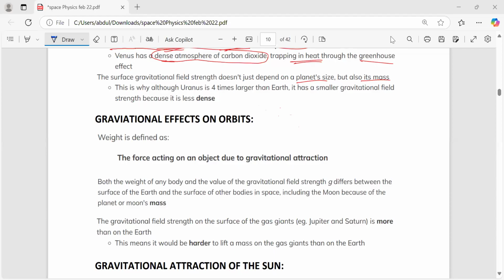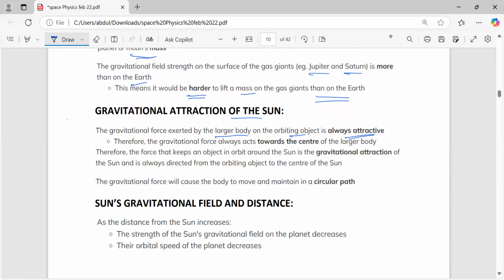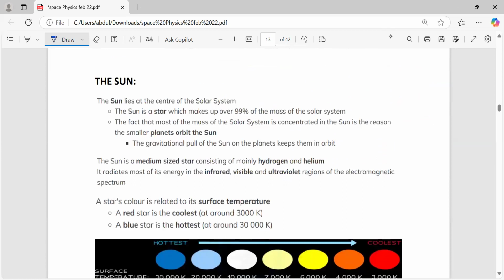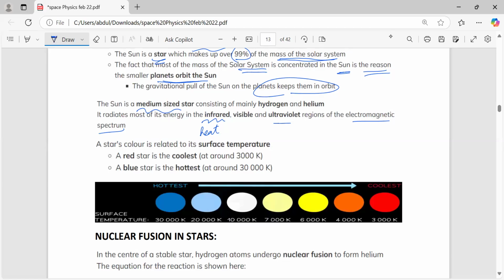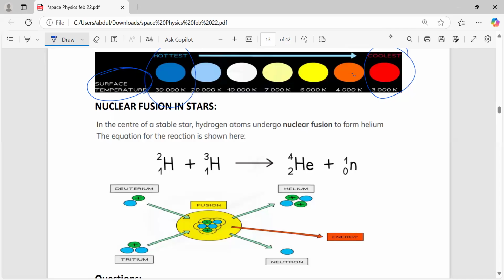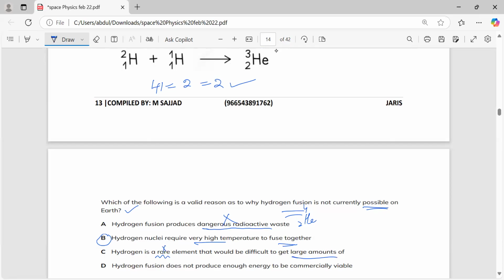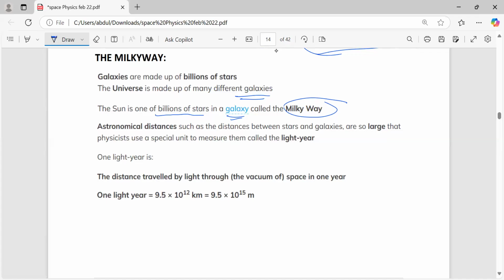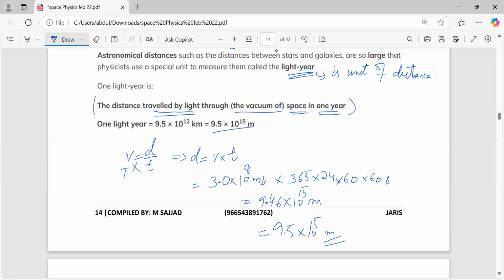SPACE PHYSICS (Weight, Centripetal force, light year)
BLOCK#6 SPACE PHYSICS